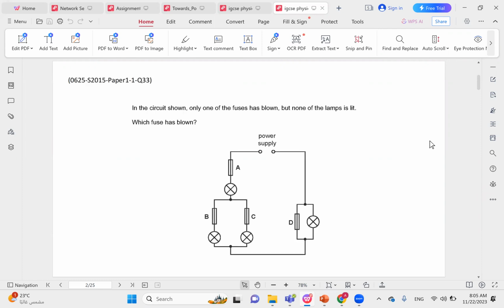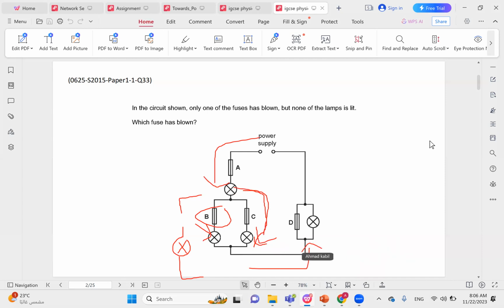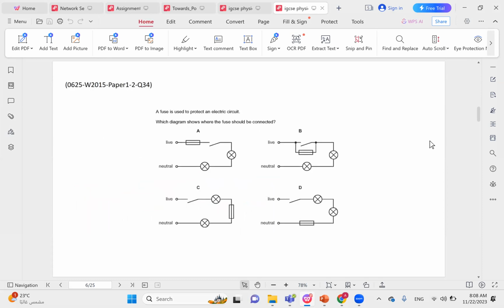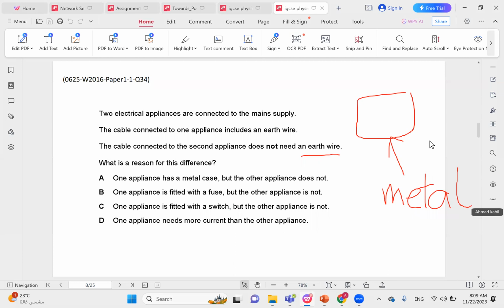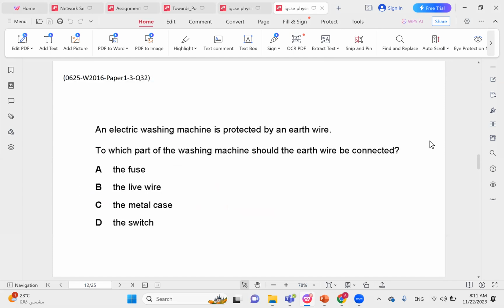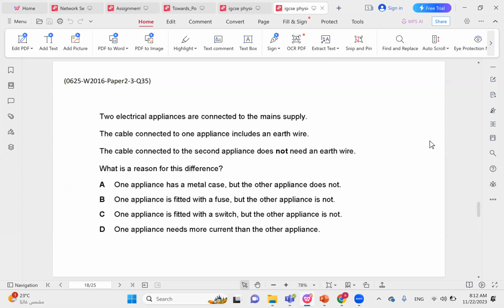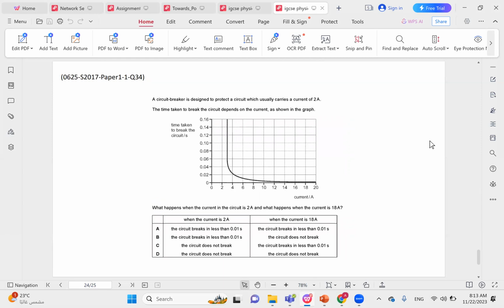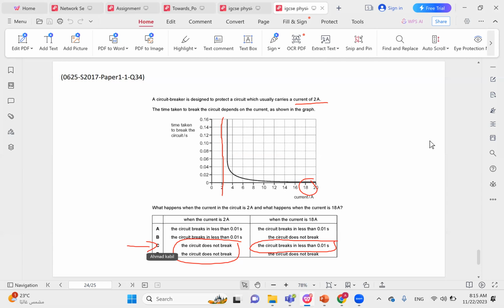IGCSE Physics Classified P2 Fuses and Hazards